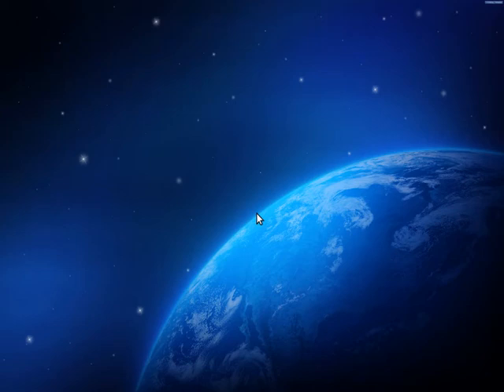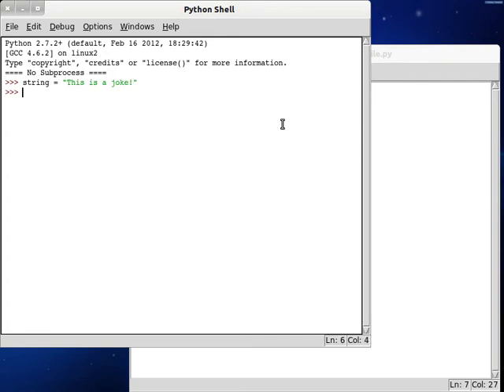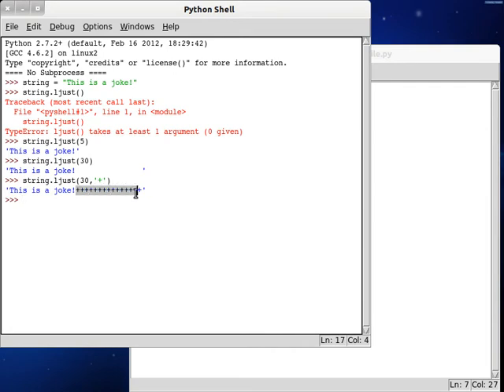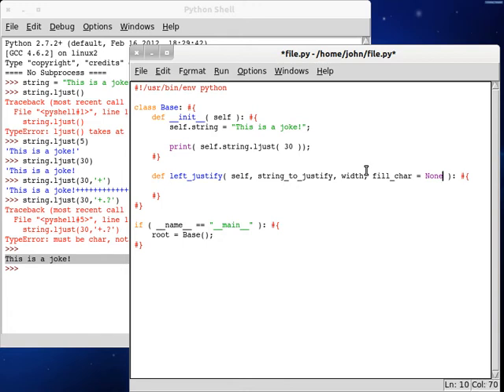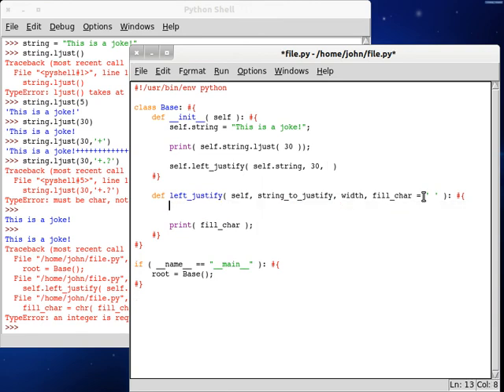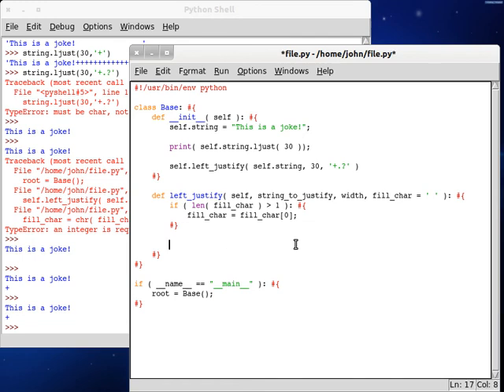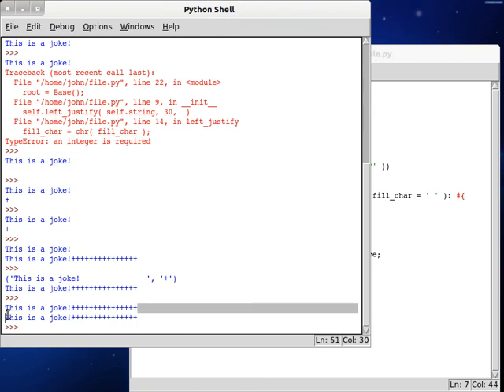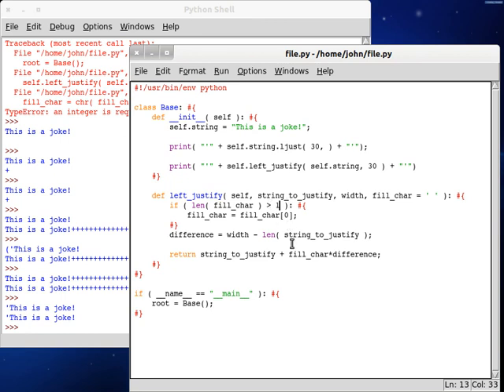Python 58 String Left Justify